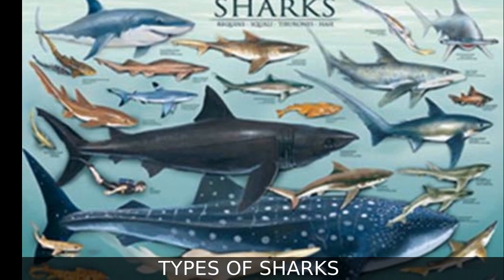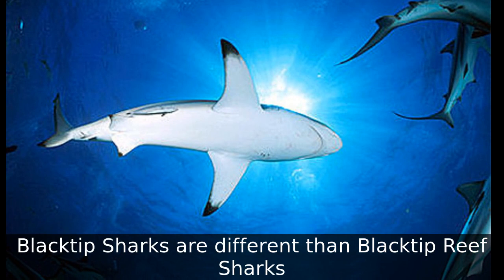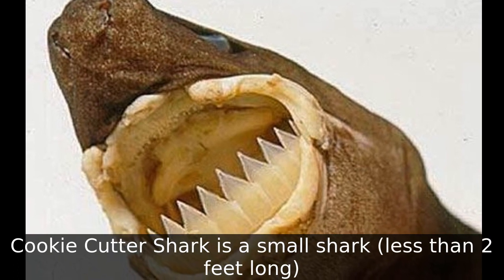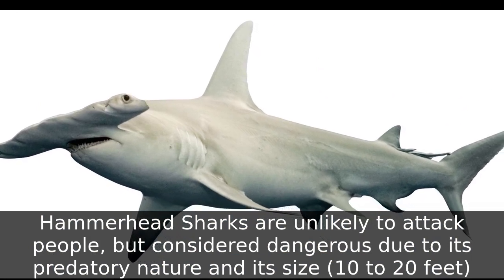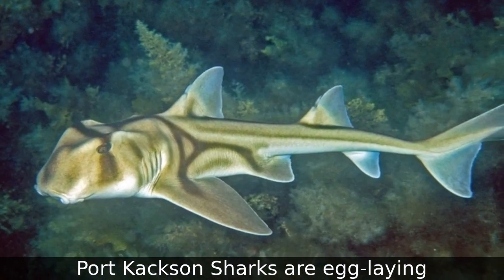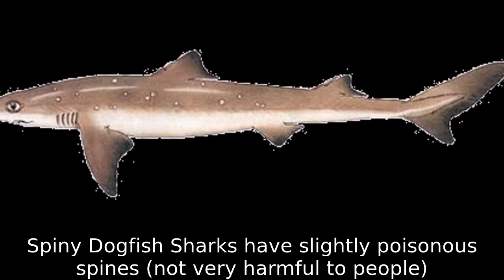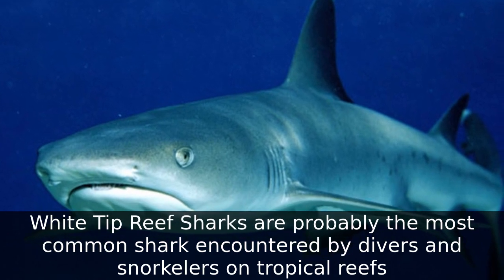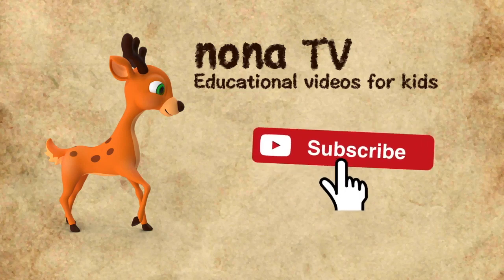Types of SHARKS All About Sharks for Children Animal Videos for Kids |Kids Educational Videos|NoNaTV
TYPES OF SHARKS
Type 1: Angel Shark
Angel sharks have flat body like a stingray, you can tell the shark is not a ray because the pectoral fins are not attached to the head.
Angel sharks bury themselves in the sand or mud with only the eyes and part of the top of the body exposed.
Angel sharks are bottom feeders, eating crustaceans like clams and mollusks and fish that are swimming close to the ocean floor
Type 2:Basking Shark
Basking sharks are the second largest shark (about 30 feet long and 8,000 pounds)
Basking sharks filters plankton from the water using "gill rakers"
Type 3: Blacktip reef Sharks
Blacktip reef sharks does well in captivity so is often found in aquariums
Blacktip reef sharkss have grey with a black tip on its fins and white streak on its side
Type 4: Blacktip Sharks
Blacktip Sharks are different than Blacktip Reef Sharks
Blacktip Sharks are usually about 5 feet long, although the longest on record was about 9 feet long.
Blacktip Sharks, during breeding season thats is, every February and March, around 10,000 congregate along the Florida coastline. It's like spring-break vacation for sharks!
Type 5: Blue Shark
Blue Sharks are about 12 feet long.
Blue Sharks are leek, tapered body
Blue Sharks are among the fastest swimming sharks and can even leap out of the water
Blue Sharks diet consists mostly of squid, but it will eat almost anything
Blue Sharks are considered dangerous and have attacked people
Type 6: Bull Shark
Bull Sharks are the third most dangerous to people
Bull Sharks can swim in salt and fresh water and have even been found in the Mississipi river.
Type 7: Cookie Cutter Shark
Cookie Cutter Shark is a small shark (less than 2 feet long)
Cookie Cutter Sharks, eats perfecty round chunks out of living whales and dolphins, by clamping its teeth extremely sharp teeth onto them.
Type 8: Goblin Shark
Goblin Sharks are very uncommon and likely the strangest looking sharks
Goblin Sharks are pale, pinkish grey skin with a long pointed snout (it looks a bit like a sword on top of its head)
Goblin Sharks lives in very deep water.
Goblin Sharks are found off the coast of Japan in 1898,until that time it was believed to have been extinct for 100 million years
Type 9: Great White Shark
Great White Sharks are the ones who attacks people more than any other type.
Great White Sharks averages 12 feet long and 3,000 pounds.
unlike most sharks, Great White Sharks can lift its head out of the water.
Type 10: Hammerhead Shark
Hammerhead Sharks are unlikely to attack people, but considered dangerous due to its predatory nature and its size (10 to 20 feet)
Hammerhead Sharks have its eyes and nostrils far apart, giving it a "hammerhead" appearance and allowing the shark to extend the range of its senses.
Hammerhead Sharks favorite food is stingrays.  Luckily for the sharks, they're immune to the stingray's venom.
Type 11: Mako Shark
Mako Sharks are the fastest swimmer (43 miles per hour)
Mako Sharks are known to leap out of the water (sometimes into boats)
Type 12: Nurse Shark
Port Kackson Sharks live near Port Jackson, Australia
Port Kackson Sharks have very interesting spiral eggs that sometimes wash up on shore:
Type 14: Sandtiger Shark
The sandtiger shark has very pointed teeth
Sandtiger Sharks are around 10 feet long
Sandtiger Sharks are predator (carnivore) and are nocturnal (hunts mostly at night)
interestign fact about Sandtiger Sharks Babies is that the mother shark has two uterus.Many sharks begin in the uterus, but the strongest one in each uterus eats all the others before they are born.
Type 15: Spiny Dogfish Shark
Spiny Dogfish Sharks are the most abundant shark
Spiny Dogfish Sharks are around 3 to 4 feet long
Spiny Dogfish Sharks have slightly poisonous spines (not very harmful to people)
Spiny Dogfish Sharks are used by people for food and research.
Type 16: Thresher Shark
Thresher Sharks are 10 foot tail (1/2 as long as the body), which it uses to herd small fish
Type 17: Tiger Shark
Tiger Sharks are the second most type of shark who attacks people
Tiger Sharks can eat anything! Have been found with boat cushions and alarm clocks in their stomachs!
Type 18: Whale Shark
Whale Sharks are the biggest shark and biggest fish
Whale Sharks isn't a whale (whales are mammals, not fish)
Whale Sharks can grow upto 45 feet long and 30,000 pounds, but average about 25 feet long
Whale Sharks, filters plankton from the water using "gill rakers"
Type 19: White Tip Reef Shark
White Tip Reef Sharks are probably the most common shark encountered by divers and snorkelers on tropical reefs
White Tip Reef Sharks are about 3 feet long on average though it can be as big as 6 feet.
White Tip Reef Sharks are dark grey with a white tip on the first and sometimes on the second dorsal fin as well as the tail lobes
Type 20: Wobbegong Shark